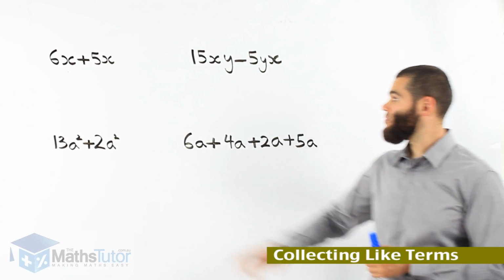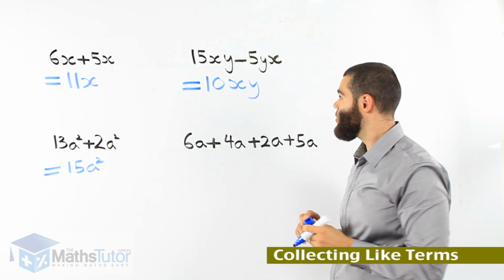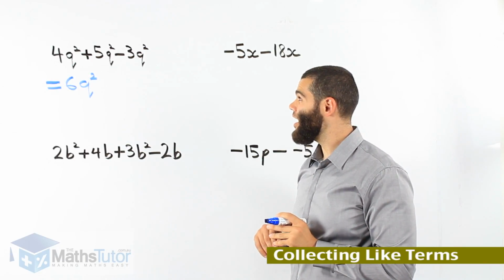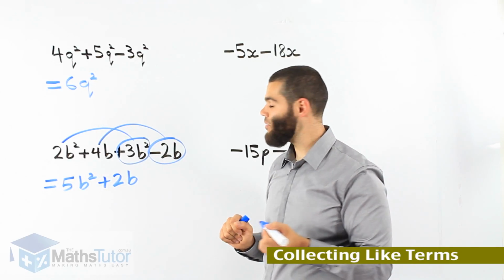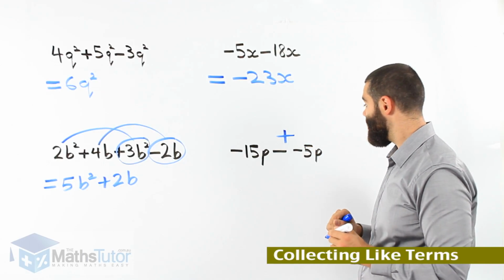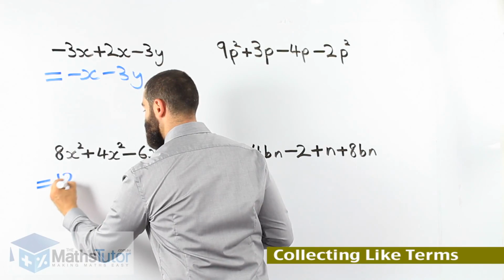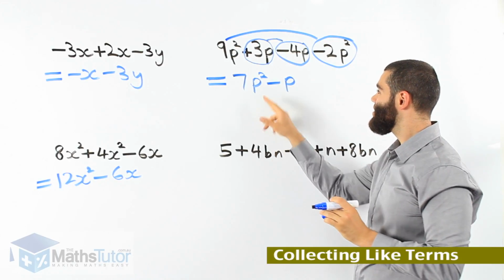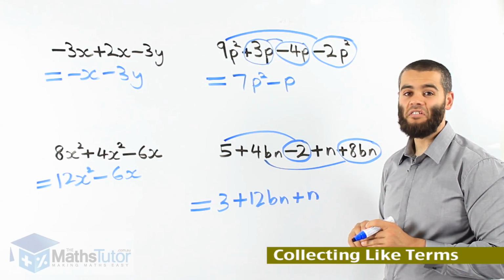81 Addition & Subtraction of Algebraic Expressions Part 2